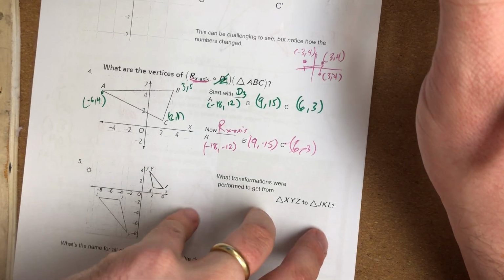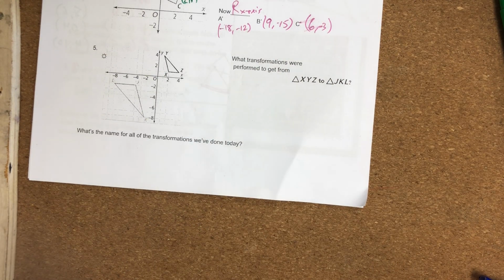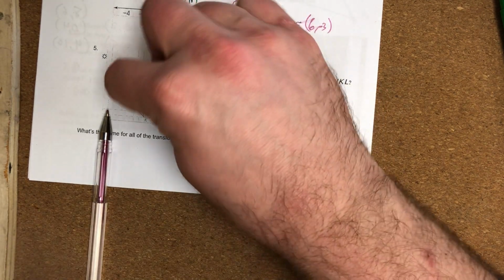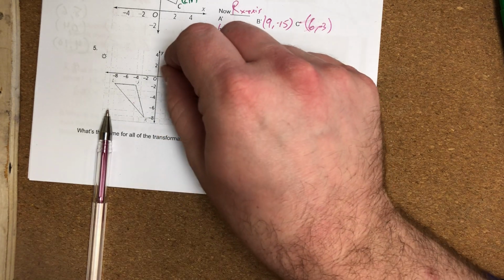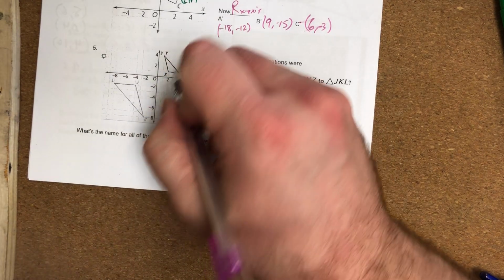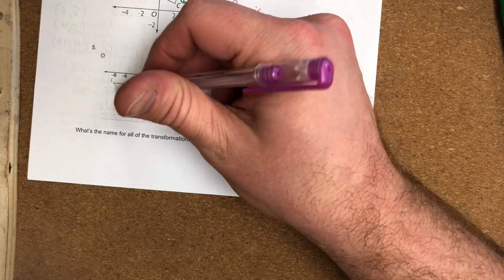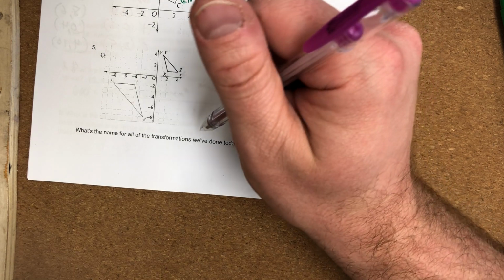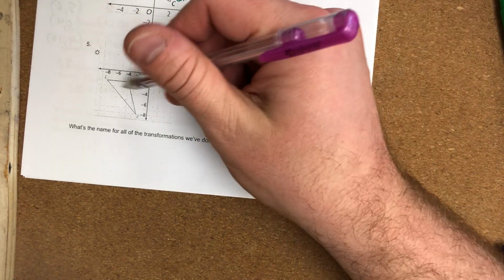Geometry 7-2 non rigid transformations